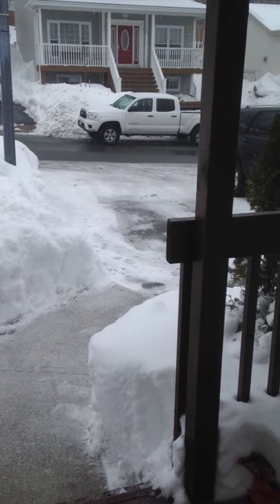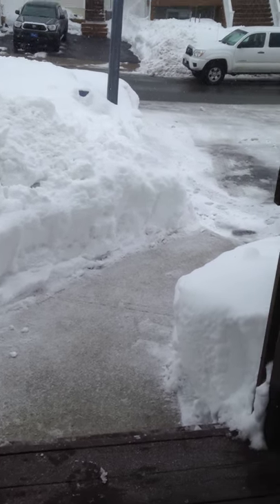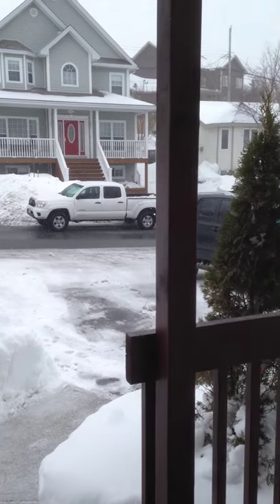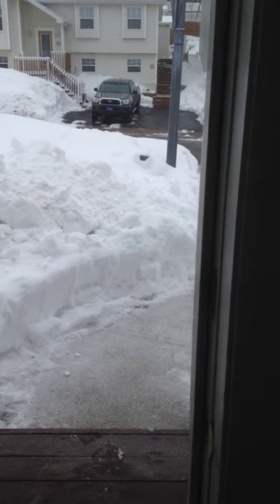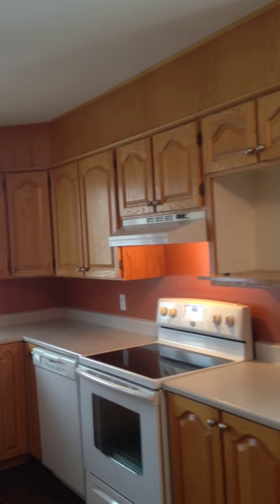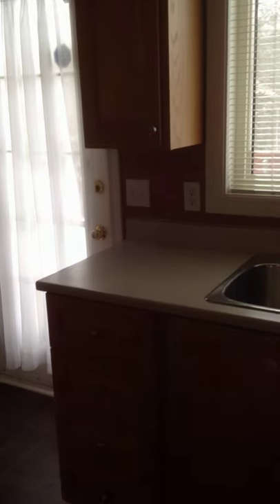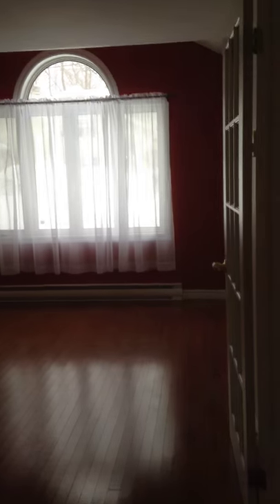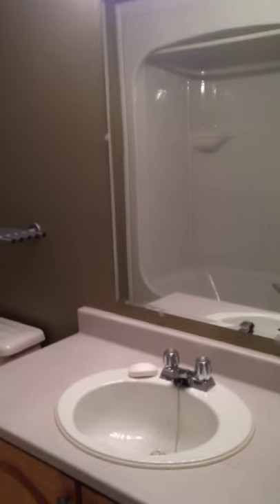25 PARKHILL ST MAIN FLOOR APARTMENT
25 PARKHILL ST MAIN FLOOR APARTMENT